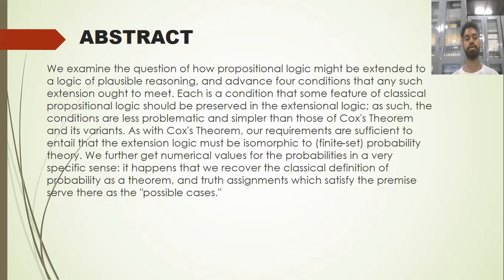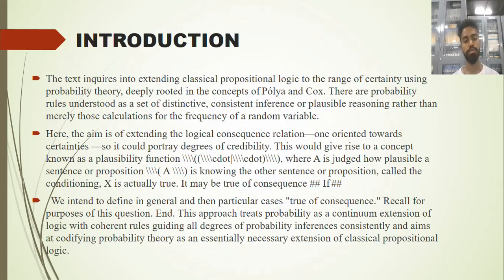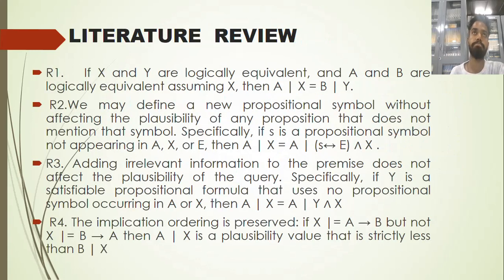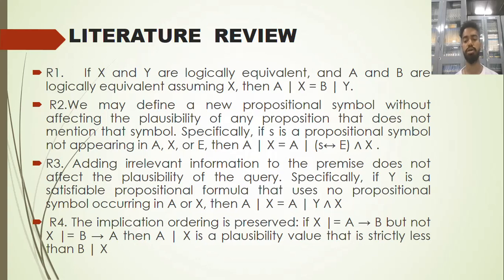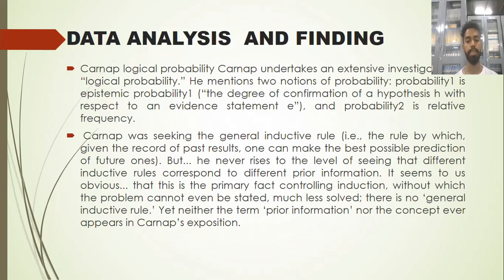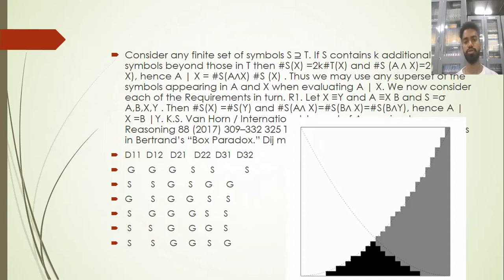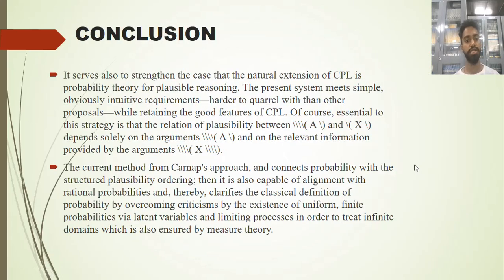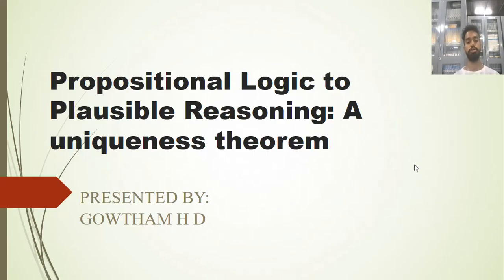Proportional logic to plausible reasoning : A uniqueness theorem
A uniqueness theorem in logic and mathematics is a principle that states there is only one solution to a problem or equation under certain conditions. In the context of proportional logic and plausible reasoning, a uniqueness theorem ensures that when you follow specific logical rules or assumptions, you arrive at a single, definitive outcome. This is particularly useful in fields like probability, physics, or even decision-making, where a unique solution can add clarity to complex problems with multiple variables or possible outcomes.

For example, when reasoning about an event's likelihood (plausible reasoning), a uniqueness theorem might help confirm that only one outcome is logically possible given the set conditions. This concept can simplify problem-solving by narrowing down all possible solutions to just one, making the results both reliable and easier to interpret.